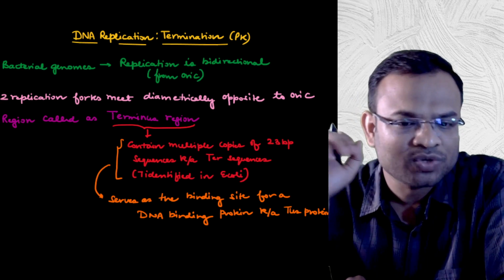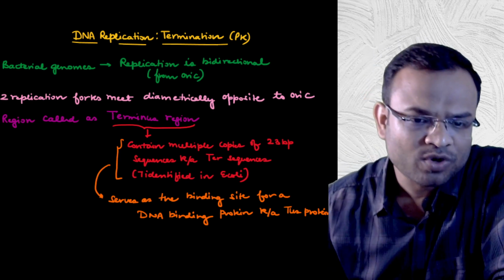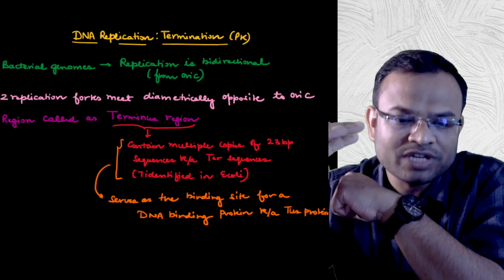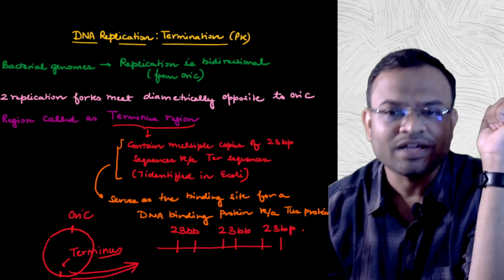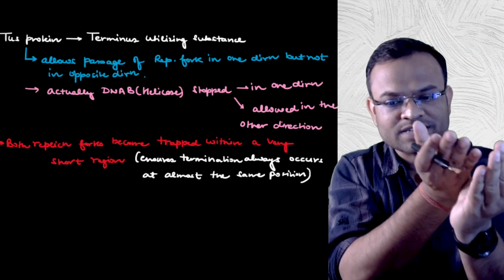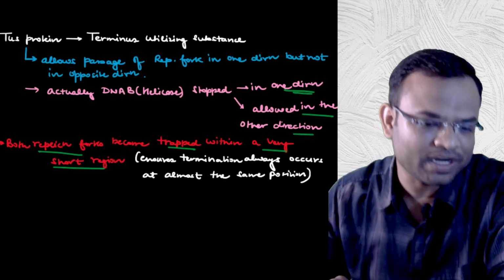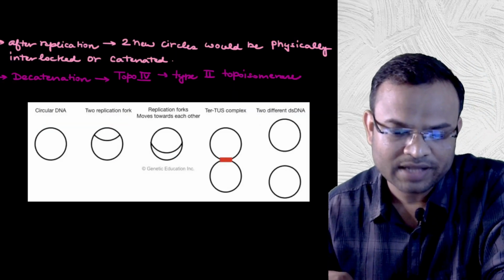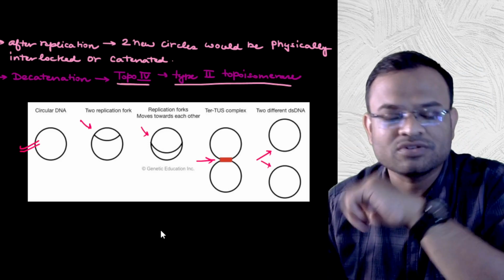DNA Replication in Prokaryotes-Part 3: Termination (In English)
For enrolling in one month GAT B Crash Course-

For enrolling in the Bioprocess 1 Month Course

For purchasing the book pls go through the following details-
Counter Price Rs 165
Home Delivery Price 215